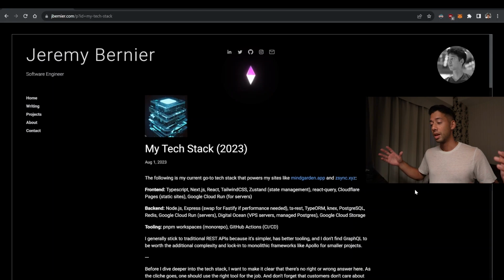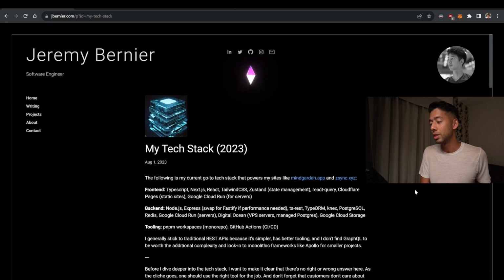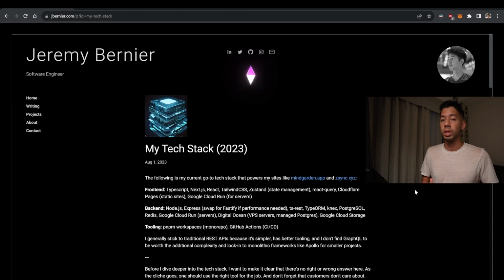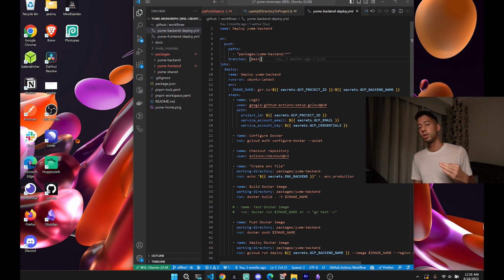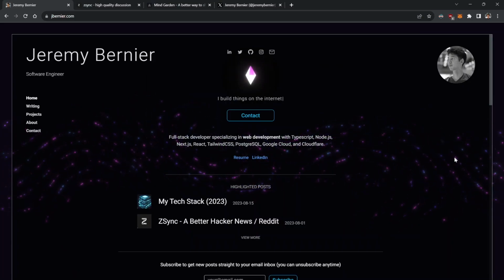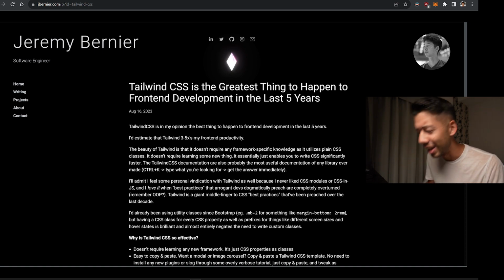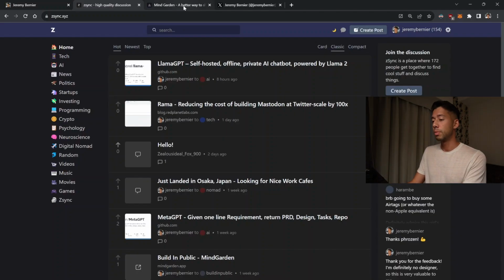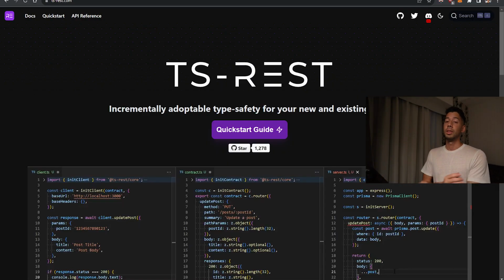My Tech Stack (2023)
My tech stack in 2023

The following is my current go-to tech stack that powers my sites like

Frontend: Typescript, Next.js, React, TailwindCSS, Zustand (state management), react-query, Cloudflare Pages (static sites), Google Cloud Run (for servers)

Backend: Node.js, Express (swap for Fastify if performance needed), ts-rest, TypeORM, knex, PostgreSQL, Redis, Google Cloud Run (servers), Digital Ocean (VPS servers, managed Postgres), Google Cloud Storage

Tooling: pnpm workspaces (monorepo), GitHub Actions (CI/CD)

I generally stick to traditional REST APIs because it's simpler, has better tooling, and I don't find GraphQL to be worth the additional complexity and lock-in to monolithic frameworks like Apollo for smaller projects.

(turn your notes into a digital garden)

► My international credit card with 0% transaction fees, 1.5% cash back

Gear I Use (I prefer buying through B&H)
• Camera: Sony A7C
• Wide angle lens: 16-35mm f/4
• Zoom Lens: 24-105mm f/4
• 35mm Prime Lens: 35mm f/1.8
• Action camera: Sony FDR X3000
• Rode Videomicro
• Lavalier Microphone

Music
• rk bene baby - Real Life
• DJ YUNG VAMP - IM ON DA BLOCK